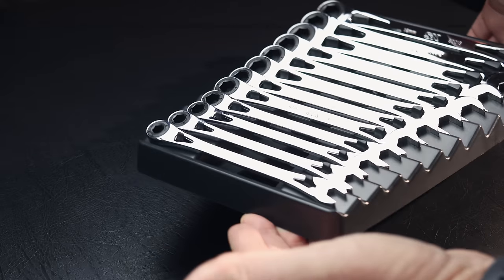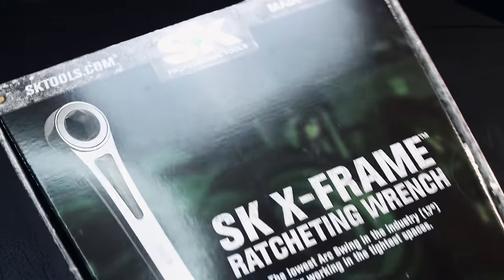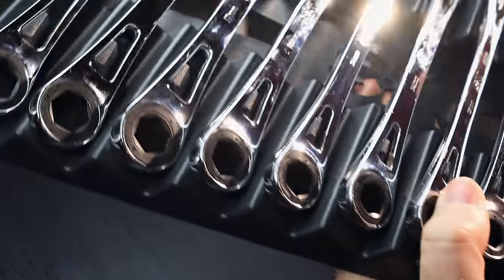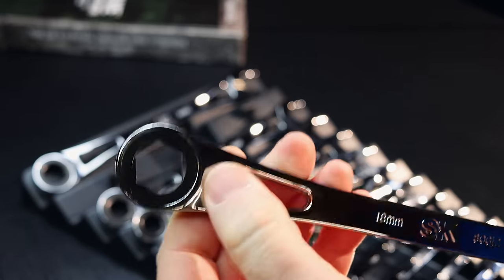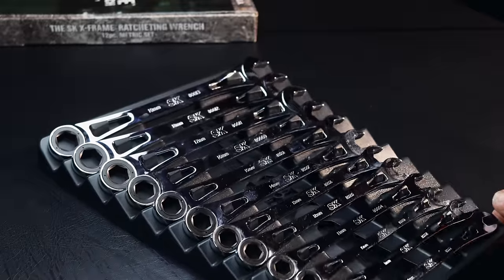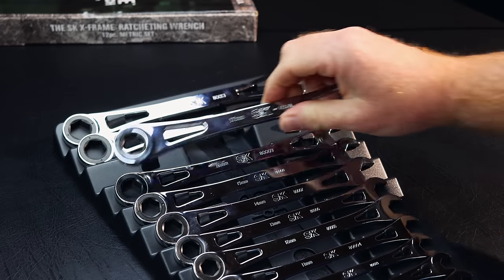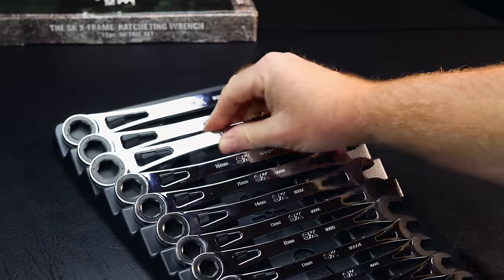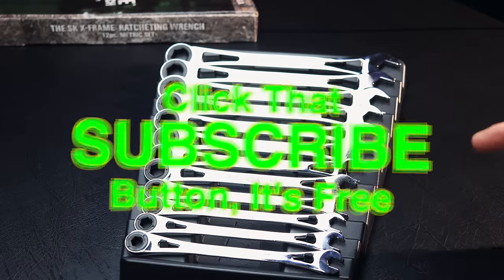SK Tools X Frame Ratcheting Wrench Set 1.7 Degree Arc Swing (First Look)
Today we take a look at the SK X Frame ratcheting wrench set. Unique 6 pawl design, with 1.7 degree arc swing for tight areas. This is the first look at these wrenches and we will be putting them through the paces and also comparing them to other ratcheting wrenches on the market in future videos.

Koon Trucking
200 Davidson Dr.